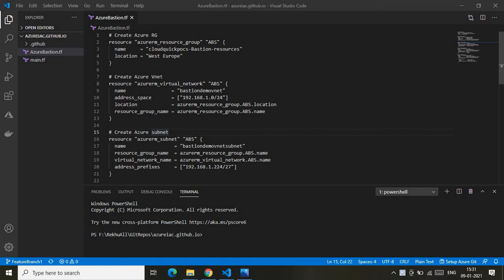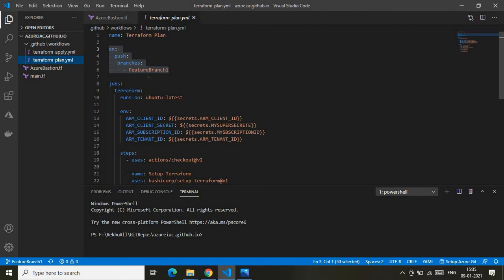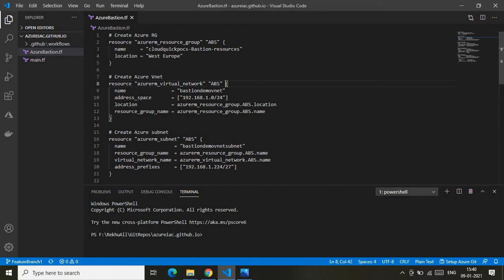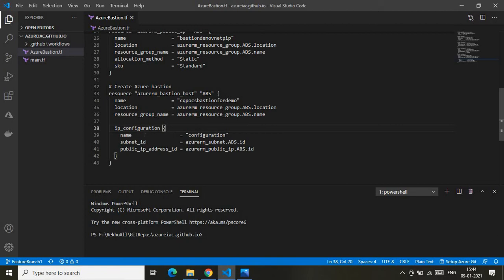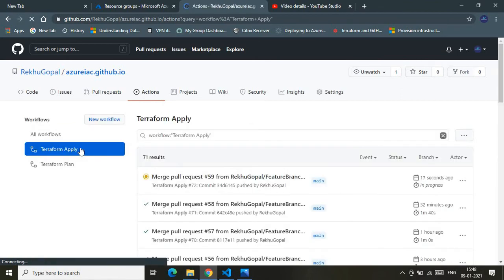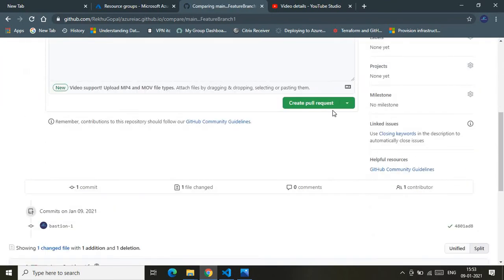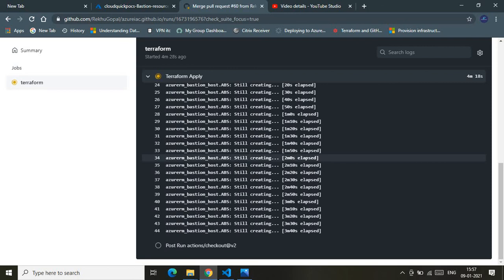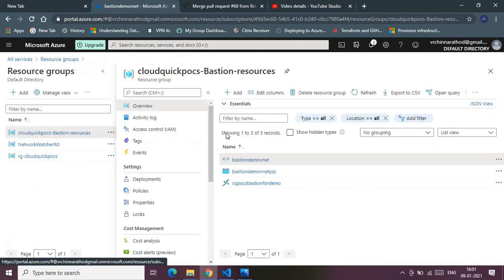Terraform to create Azure Bastion | GitHub Actions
This videos shows demo of creating Azure Bastion Service using Terraform and deployment via Github Actions. It contains required environmental explanations, clean code walk through , live troubleshooting of Terraform Issues and demo creating Bastion service via Github Actions.